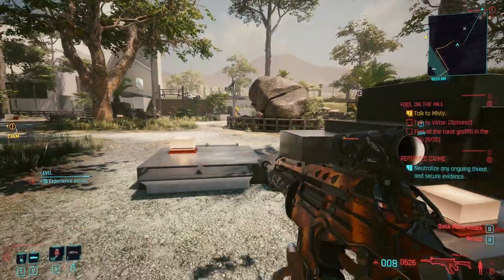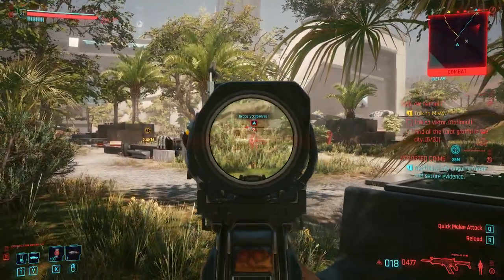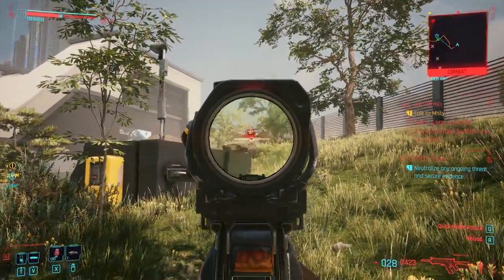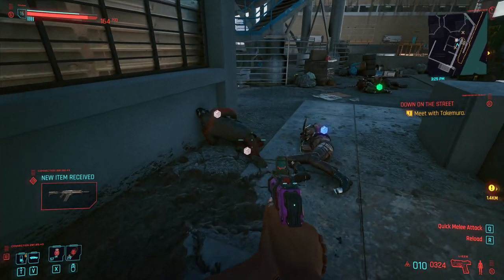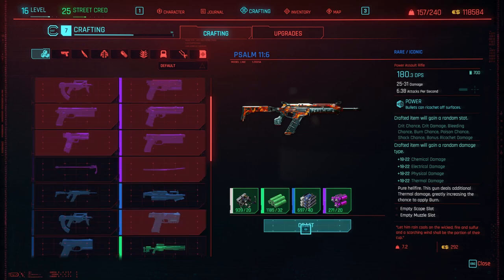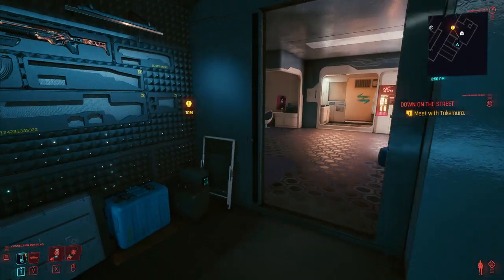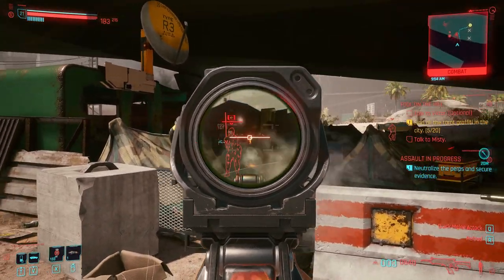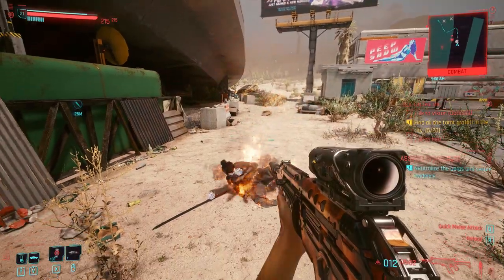HOW TO GET PSALM 11:6 FIRE RIFLE CRAFTING SPEC WITH LOCATION AND CRAFTING - Cyberpunk 2077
Welcome to the this tutorial on how to find the PSALM 11:6 fire rifle crafting spec in cyberpunk 2077. I show you how to find and craft the assault rifle and we use it in a mission and give my review.

Chapter:

0:00 Start
1:25 Collecting Item
1:02 Location
1:37 Crafting
2:20 Review

COMPUTER

PERIFERRALS